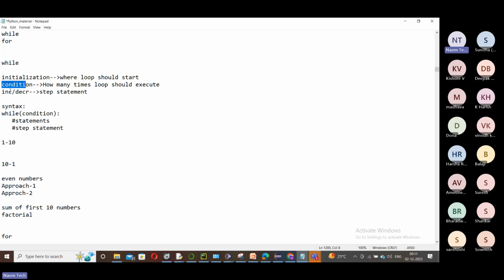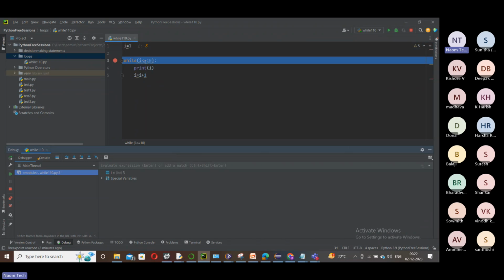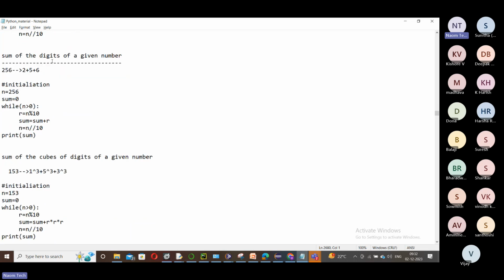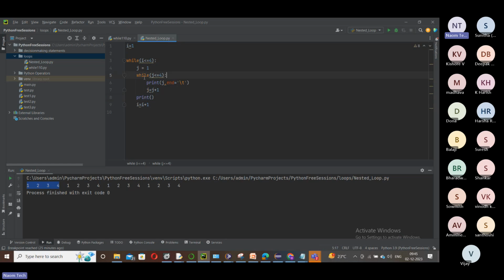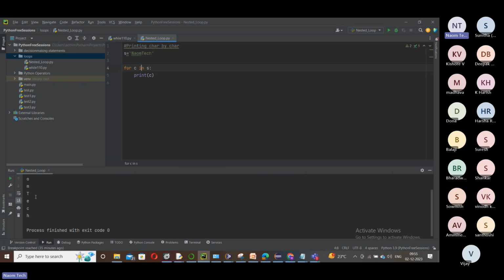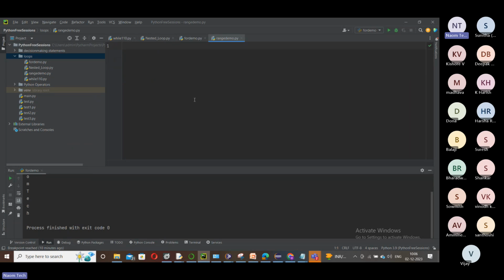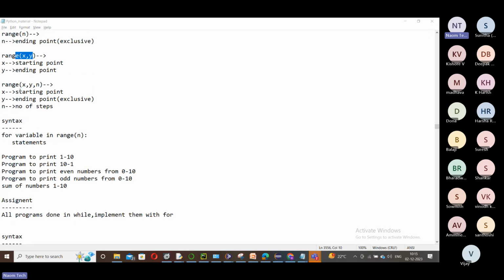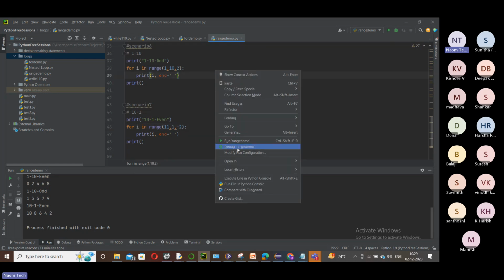5.Python Tutorial for Beginners | While For range()